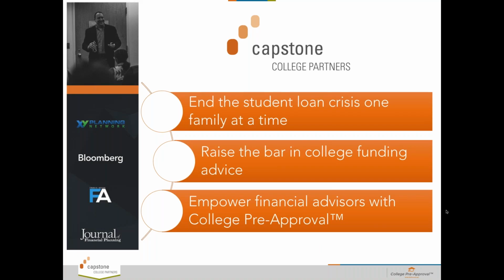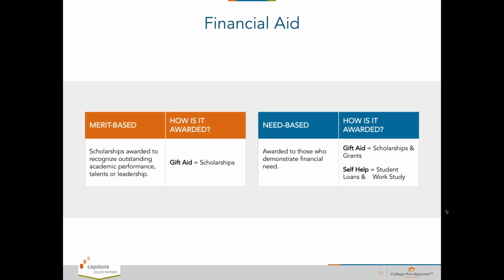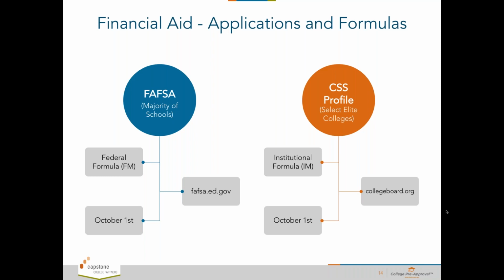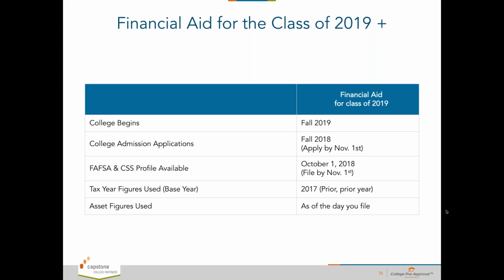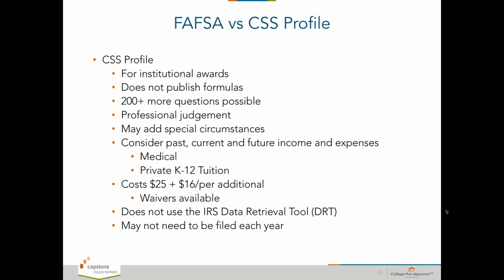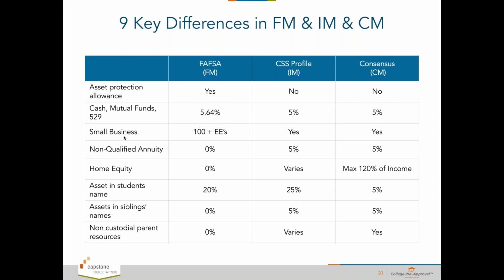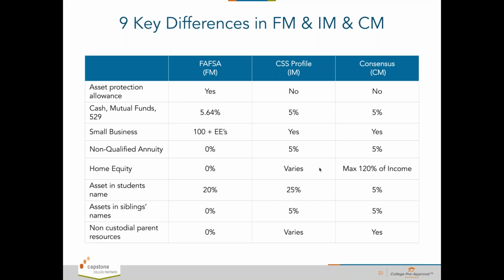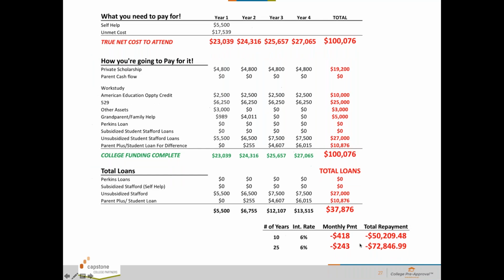9 key differences between the FAFSA and the CSS PROFILE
In this one-hour webinar, Capstone College Partner's Joe Messinger explains the nine key differences between the Free Application for Federal Student Aid (FAFSA) and the College Scholarship Service (CSS) PROFILE so that you can help you clients get the most financial aid for college. By the end of the webinar, you'll know:

- How many colleges require the PROFILE
- What detail each form requires about the parents' and student's finances
- Deadlines for the CSS PROFILE
- Costs to apply for financial aid
- What expenses should be included in your form
- How your home equity may affect financial aid
- How to maximize your client's financial aid award